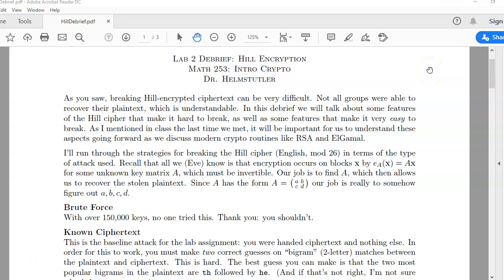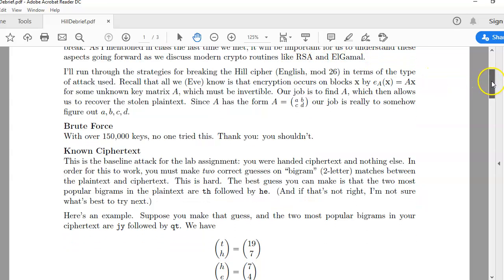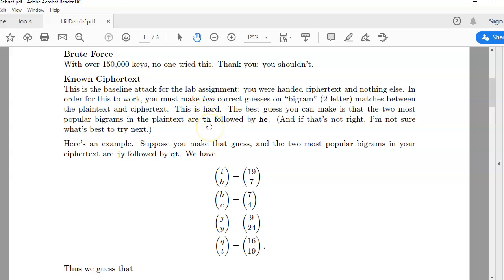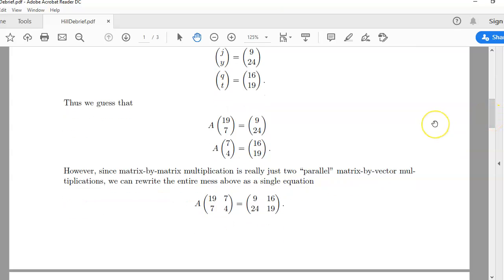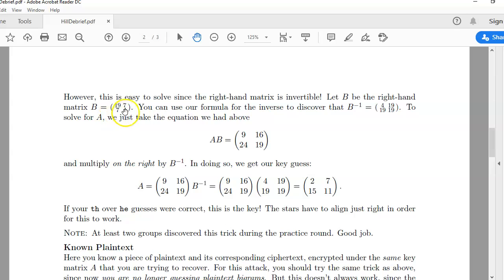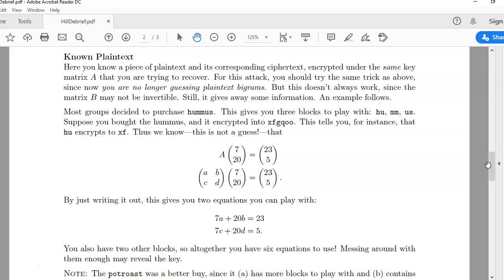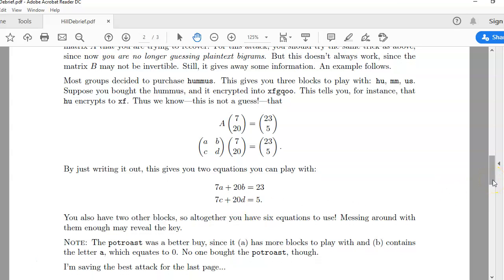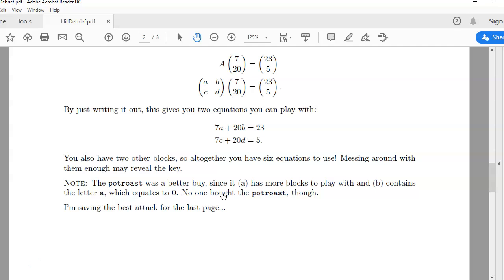Hill Debrief, part 1